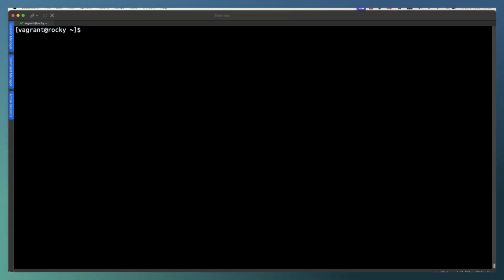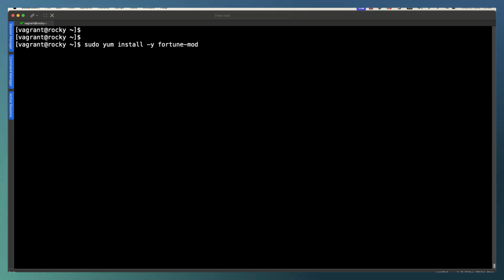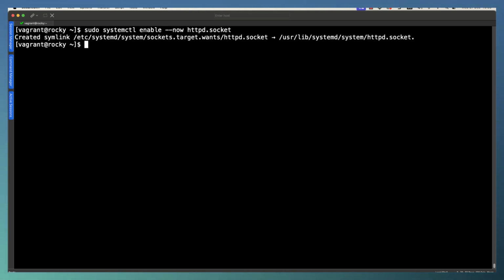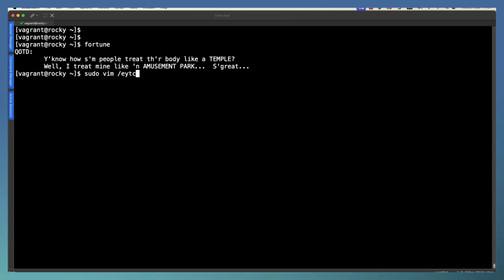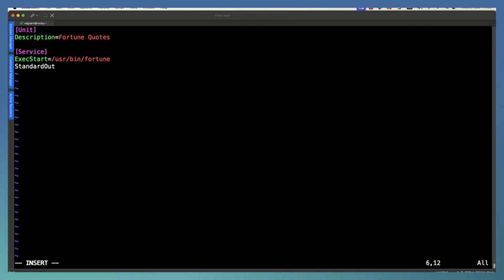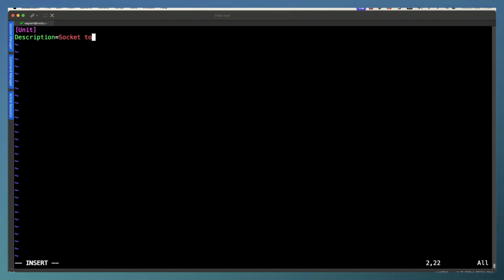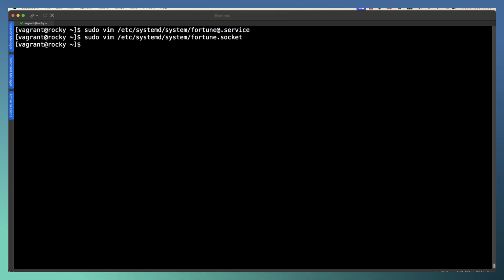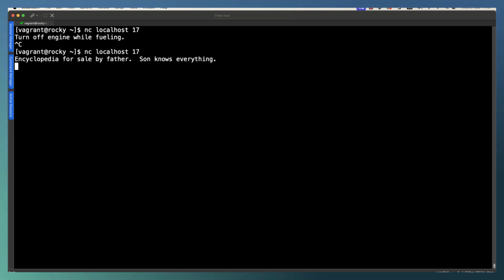Understanding Systemd Socket Units By Creating Your Own QOTD Service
Learn About Systemd Socket Units and Service Optimization 🔌

In this comprehensive tutorial, we delve into the world of systemd socket units and how they can significantly enhance your server management and resource allocation. Whether you're a Linux enthusiast, system administrator, or just curious about optimizing services, this video is packed with valuable insights.

Introduction to Systemd Socket Units: Understand the concept and how they work.
Practical Application: See how many standard services, like Rocky Linux 9 httpd, ship with socket units to optimize resource usage.
Network-Enabling Non-Network Apps: Learn how to create a socket unit for systemd, even for non-network applications like the 'Quote of the Day.'
Performance Benefits: Discover how socket units can improve your server's efficiency and response time.
Step-by-Step Guide: Follow along as we demonstrate each concept with practical examples.
By the end of this video, you'll have a solid understanding of systemd socket units and how to leverage them to streamline your server's performance.

📺 Watch Now and Optimize Your Server! 📺

# /etc/systemd/system/fortune.socket
[Socket]
# Listen on TCP port 17
# Use ListenDatagram to listen on UDP
ListenStream = 17

# Call accept(3) on the socket before handing it to the process
# This is necessary because fortune knows nothing about the network
Accept=yes

[Install]
WantedBy = sockets.target

# /etc/systemd/system/fortune@.service
[Unit]
Description=QoTD

[Service]
# Note the - to make systemd ignore the exit code
ExecStart=-/usr/bin/fortune

# This is the part that makes it work like inetd
StandardOutput=socket

# Run as a dynamic user
DynamicUser=yes

# ProtectSystem=strict # Implied by DynamicUser=yes
# PrivateTmp=true # Also implied by DynamicUser=yes

# DynamicUser implies ProtectHome=read-only, but we do not need home directories
ProtectHome=true

# We also do not need to see users
PrivateUsers=true